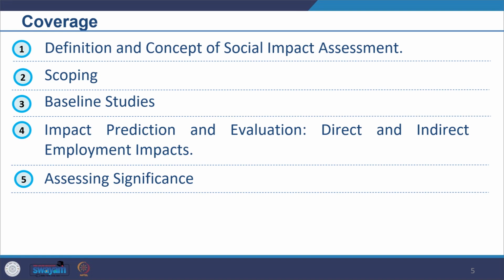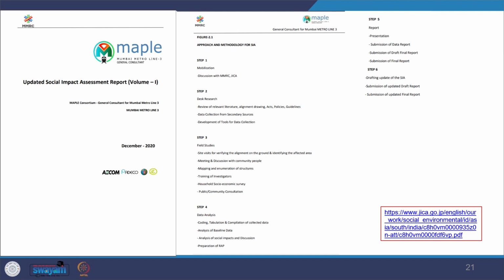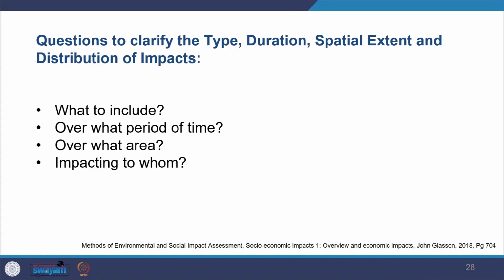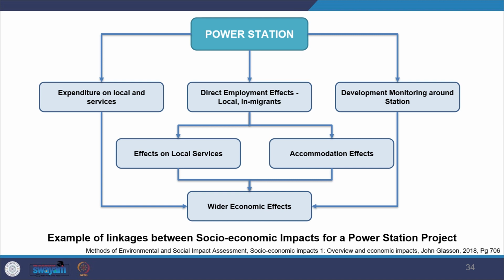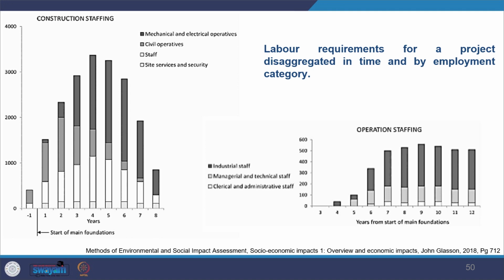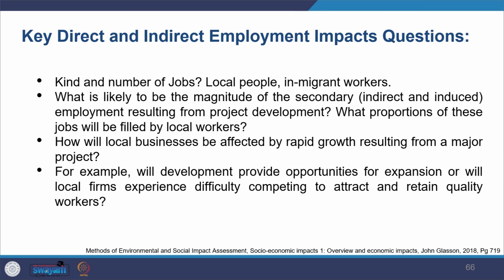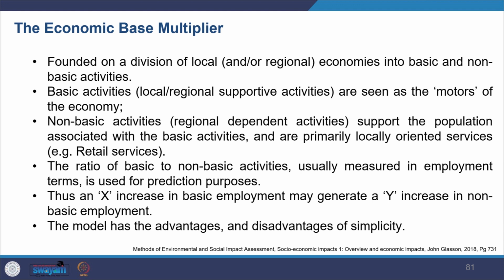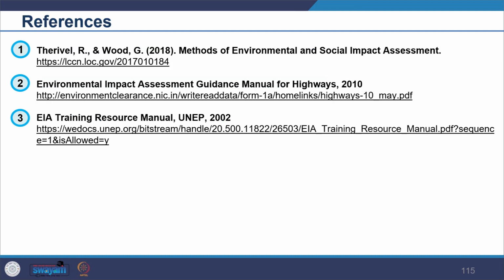LECTURE 49: EIA METHODS Â€“ SOCIO-ECONOMIC IMPACTS (SIA) - PART I